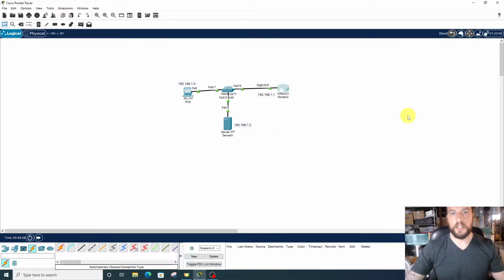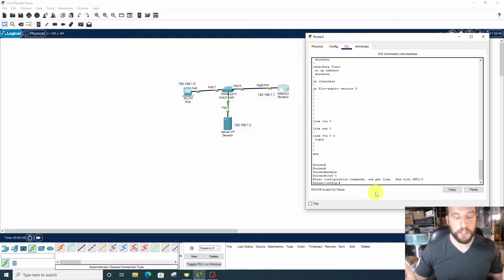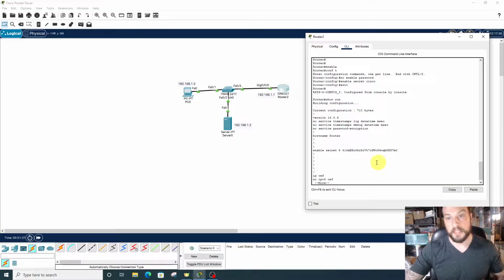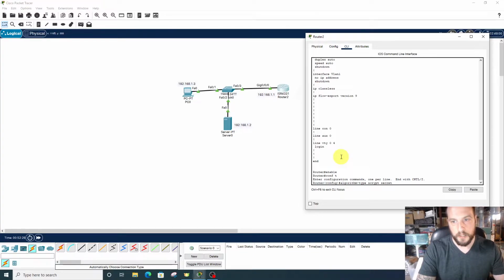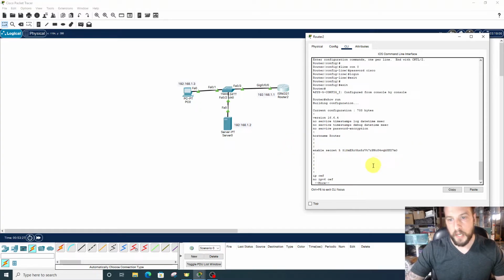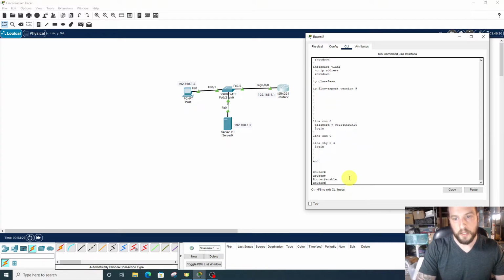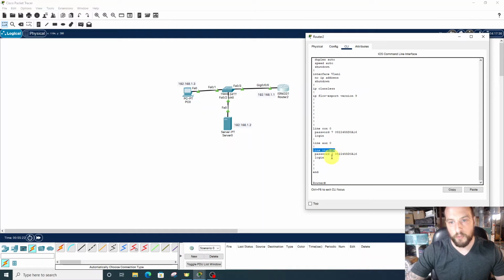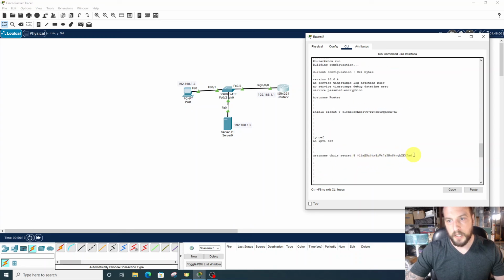Configure Passwords on Devices using Cisco Packet Tracer | IPvChris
Configure Passwords on Devices using Cisco Packet Tracer